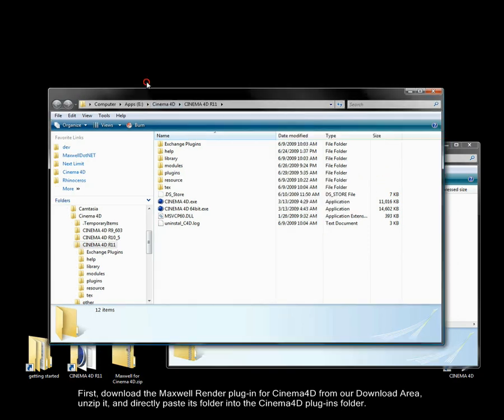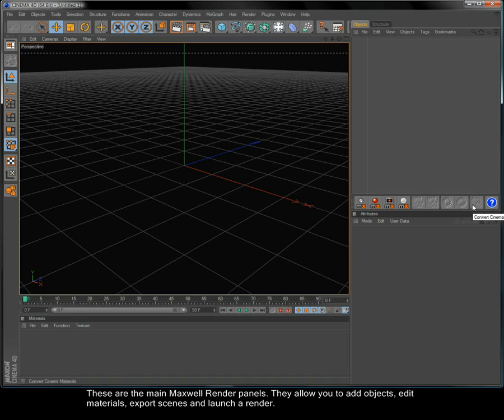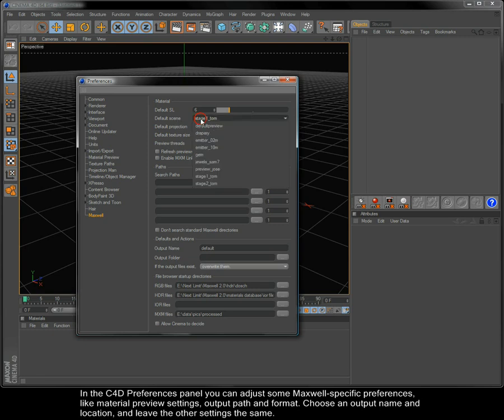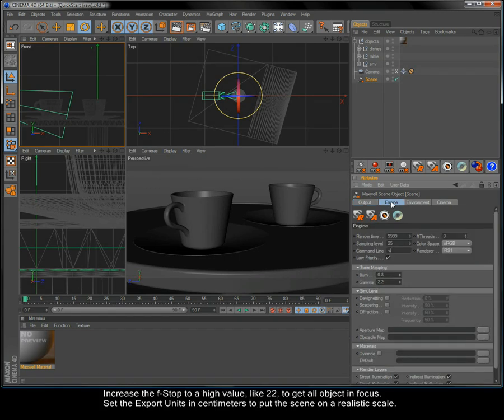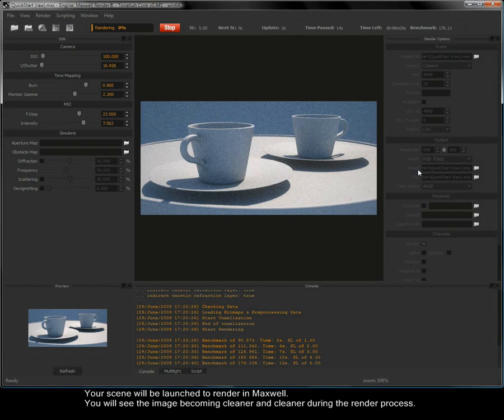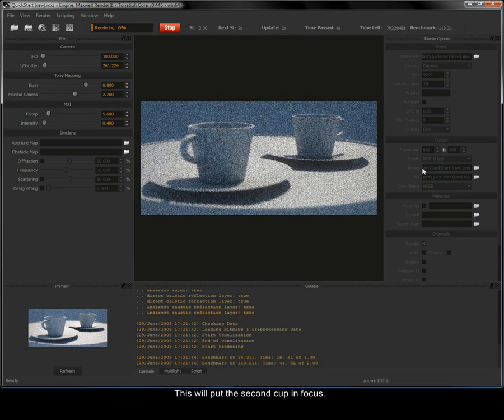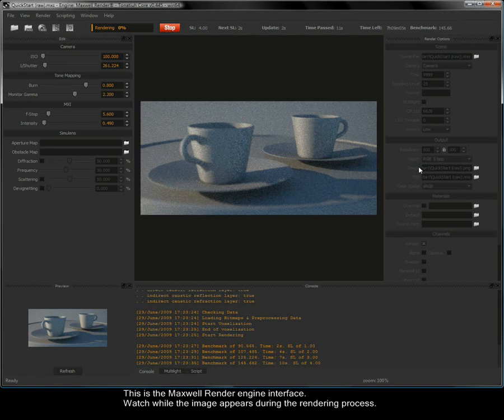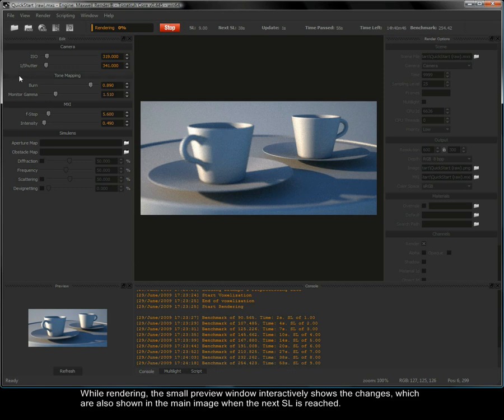Maxwell Render plug-in for Cinema4D: Installing and getting started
This video will help you with the installation of the Maxwell Render plug-in for Cinema4D and with your first steps in Maxwell Render.